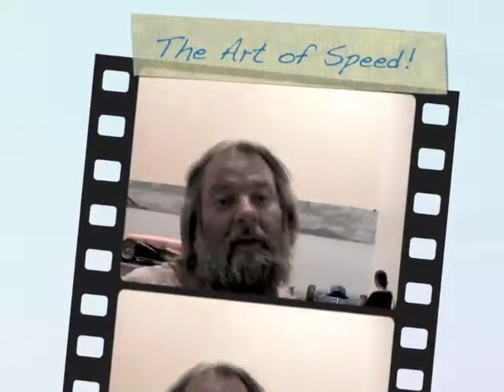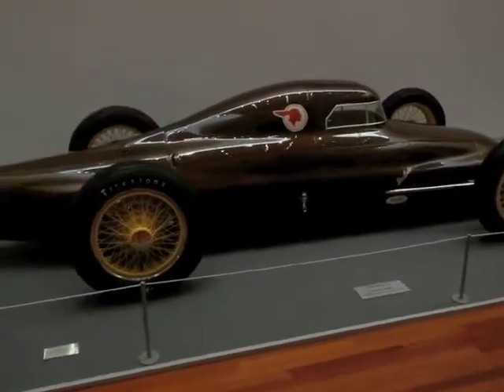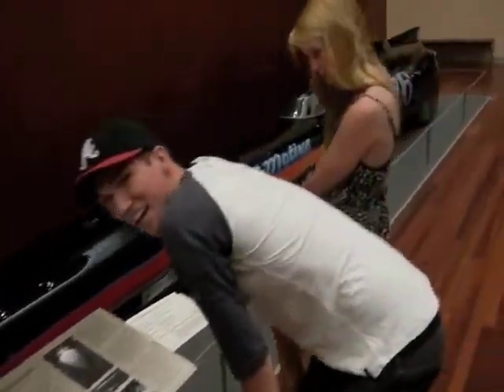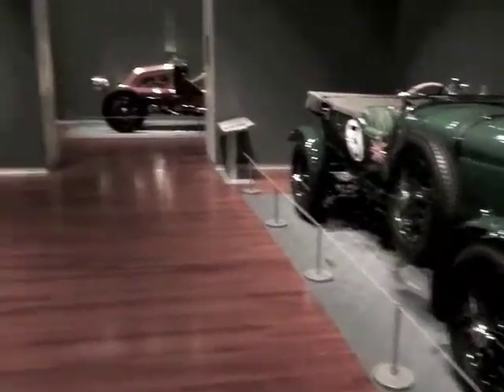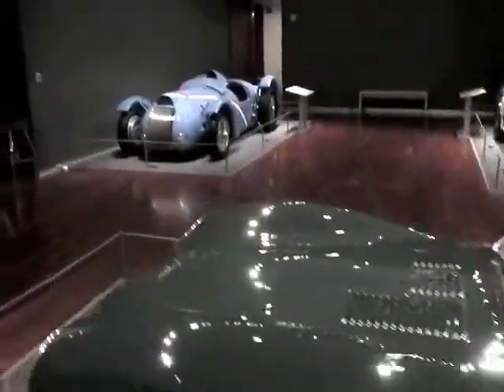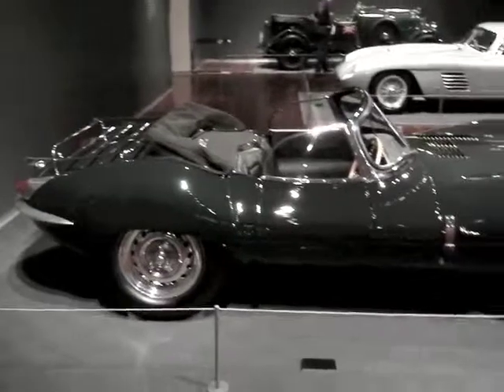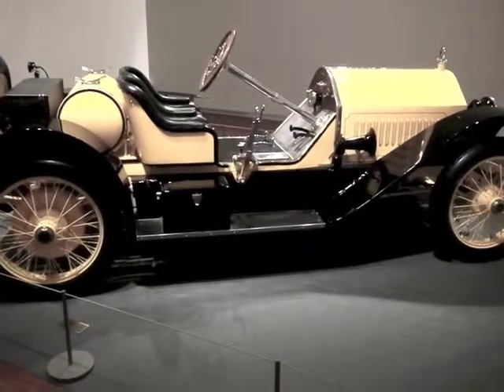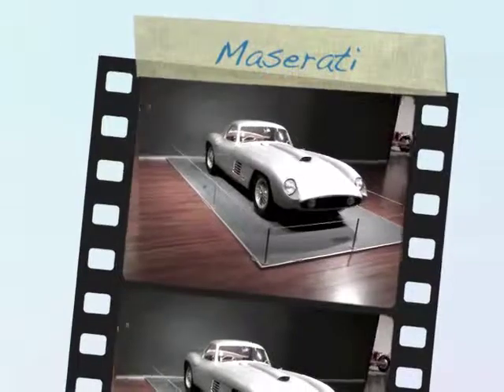The Art of Speed